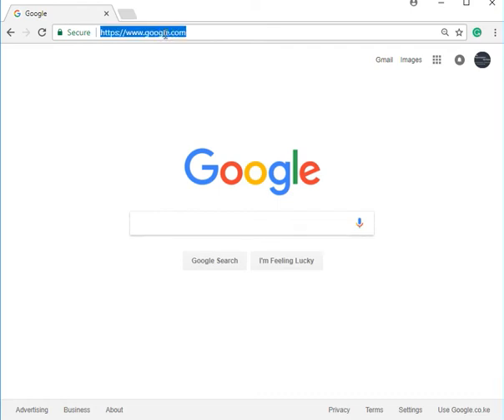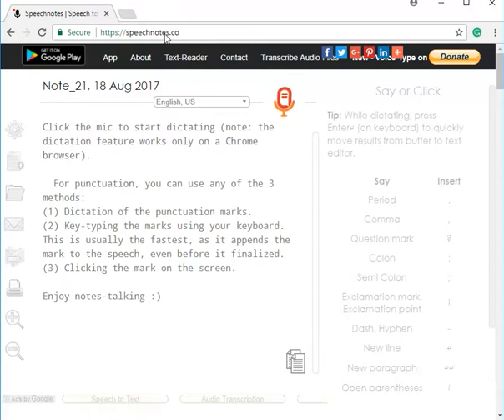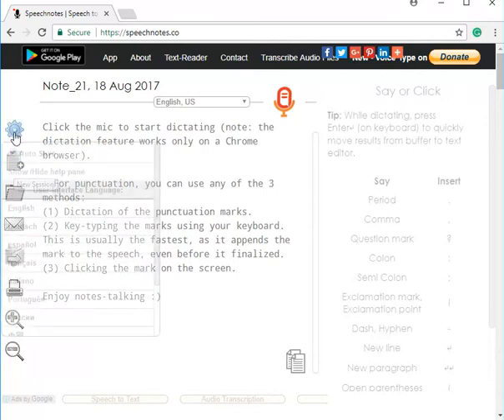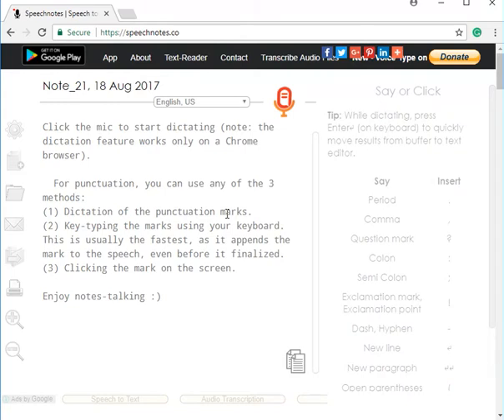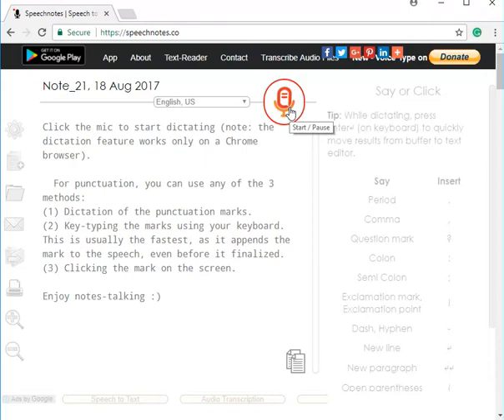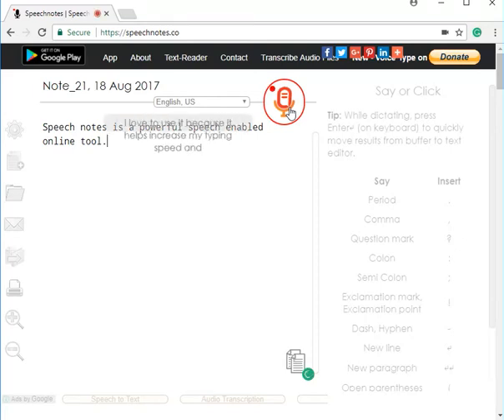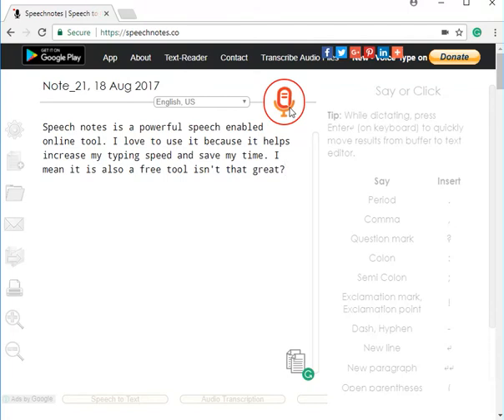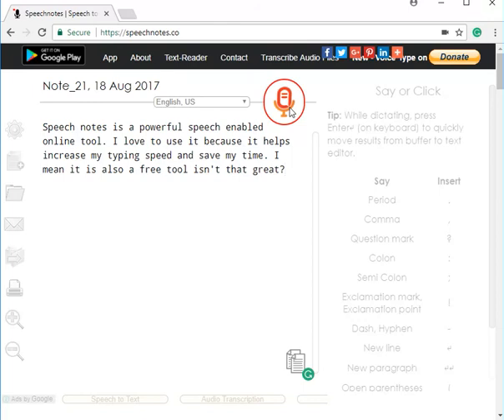SpeechNotes Tutorial - Free Dictation Software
As always we're happy to have you here. Ever had trouble with your typing speed? The Turn Around Time (deadline)  too short? Well, we've got you covered.

Todays' tutorial takes you through one of the best yet free dictation softwares, Speechnotes. Speechnotes is a powerful speech-enabled online notepad, designed to empower your ideas by implementing a clean & efficient design so you can focus on your thoughts.

It lets you type at the speed of speech (slow & clear speech) and lets you move from voice-typing (dictation) to key-typing seamlessly.